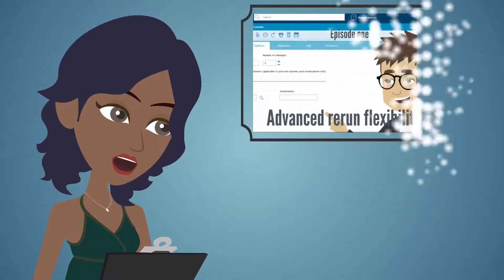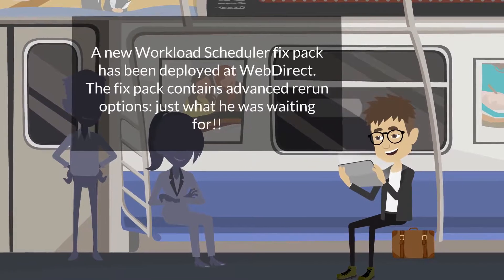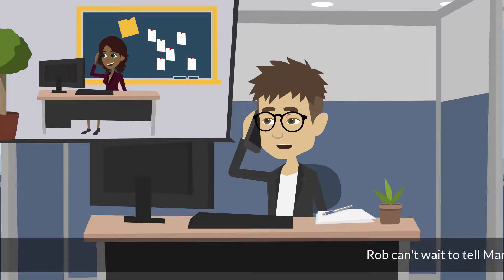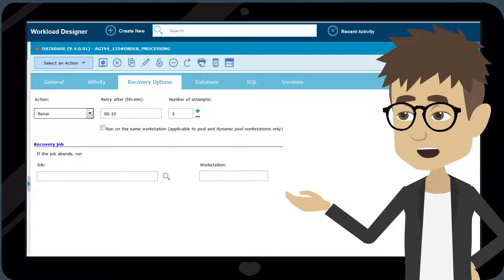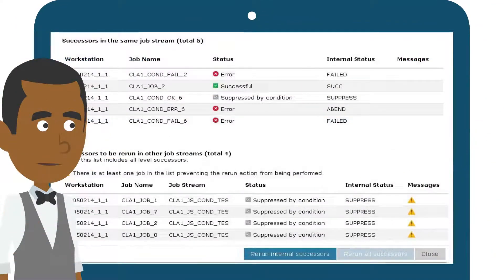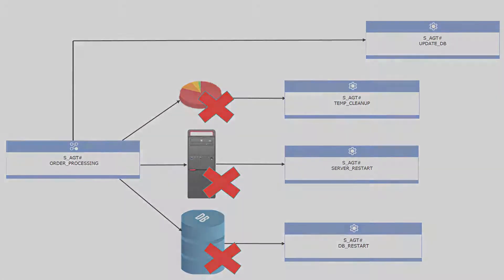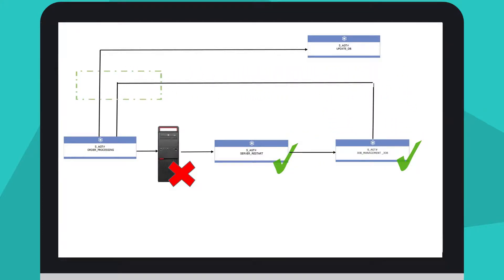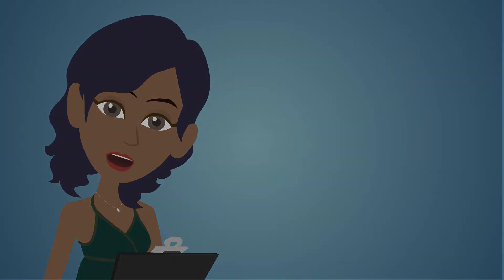Advanced Rerun Flexibility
The new advanced rerun options help you orchestrate your workflows seamlessly, building recovery logic into the job definition itself and rerunning job successors directly from the Monitor Workload view.
In this video you will learn how to:
1. Improve jobs with rerun options,
2. How to rerun selective successors
3. How to use the Job Management plugin